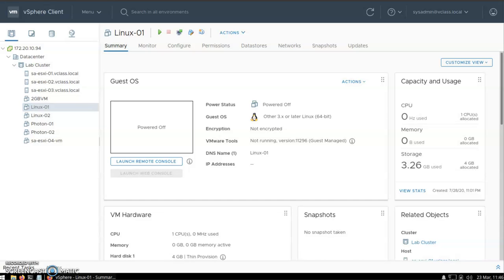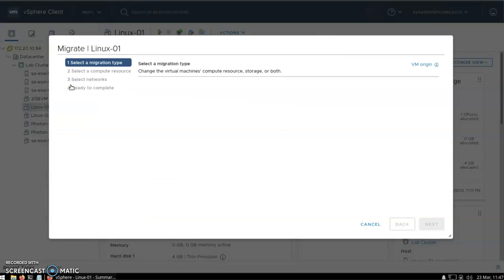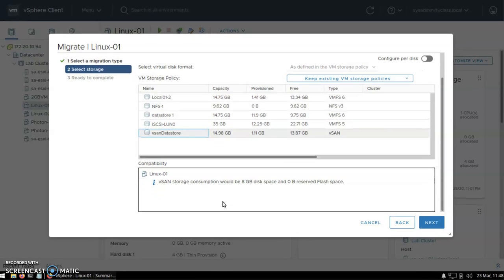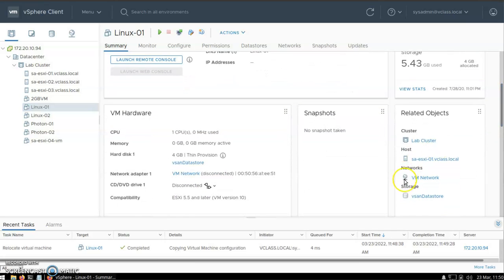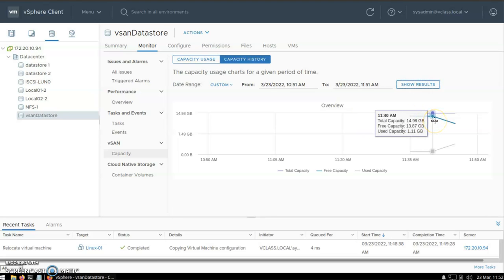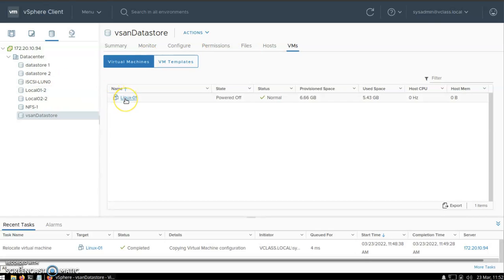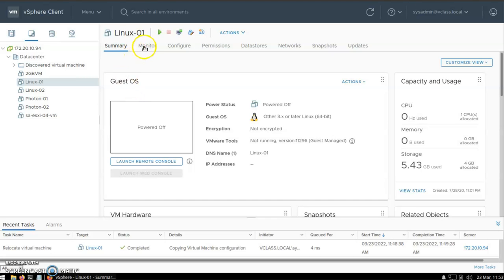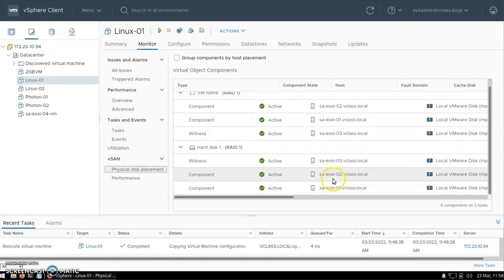VSICM 7 NetLab 13: Task 3 - Assign and View a Virtual Machine on a vSAN Datastore